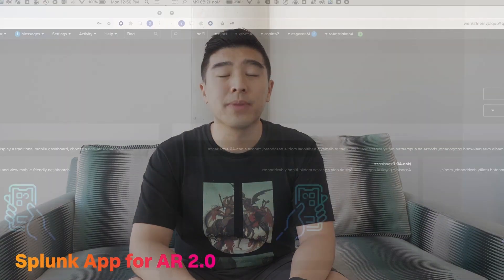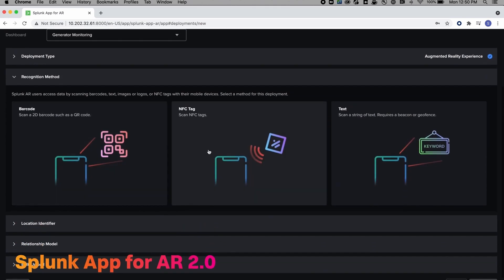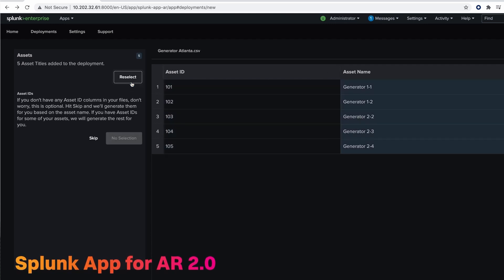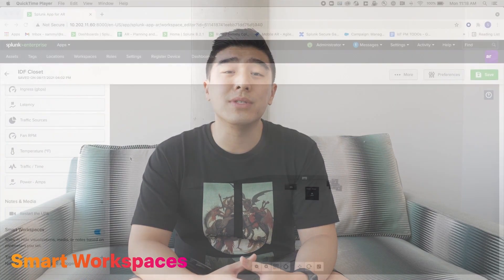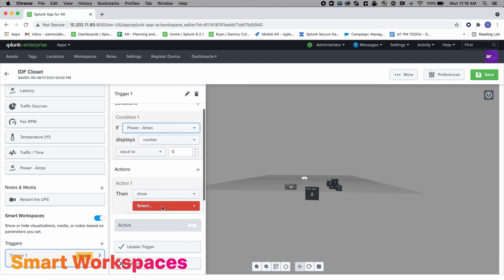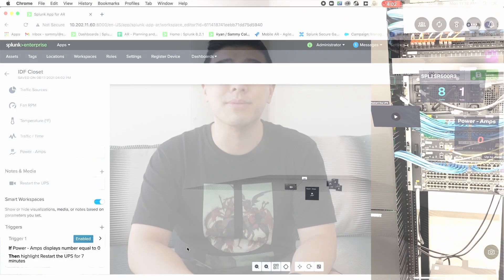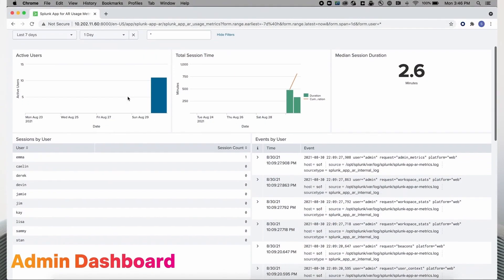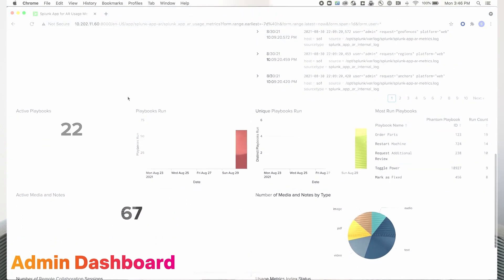Splunk AR - What's new .conf 2021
Want to deploy Splunk AR out in the field? Splunk AR is a powerful application that allows field workers to quickly gain valuable insights from assets in your deployment. With Splunk data supporting them, field workers can take action. In addition, we’ve built a powerful admin suite to support making an AR experience seamless and manageable. In this video, we talk about all the new capabilities we’ve built in 2021 for Splunk AR and how your company can take advantage of it.